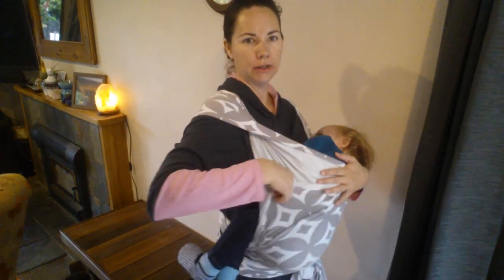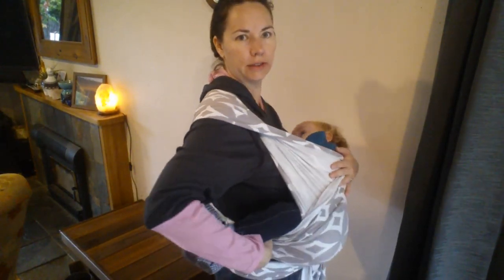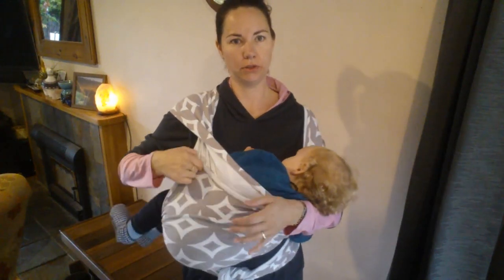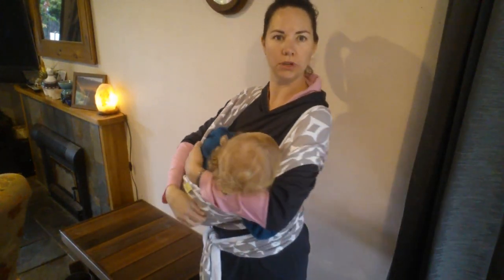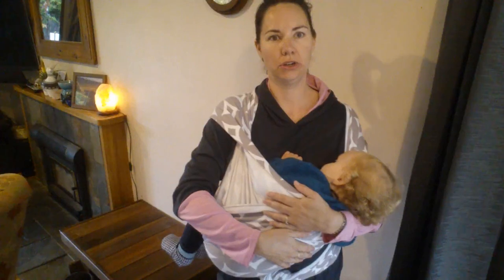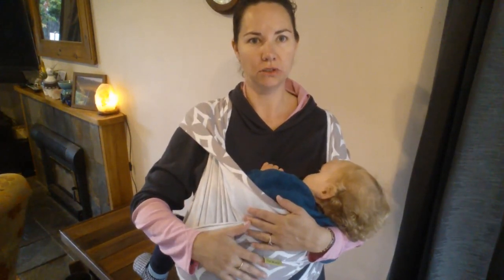5 stretchy cradle hold breastfeeding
This video shows another position that you could use to breastfeed your baby in a cradle hold using your stretchy wrap.